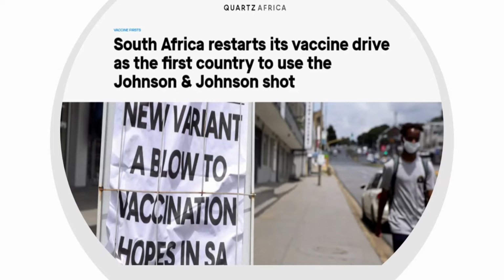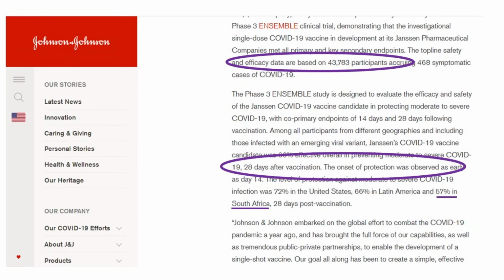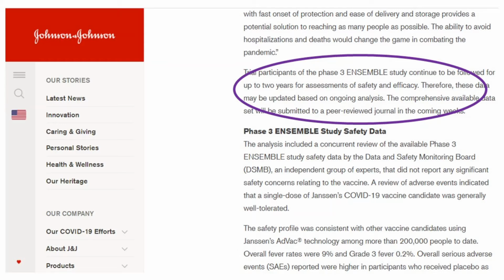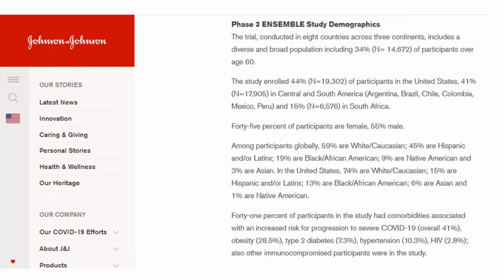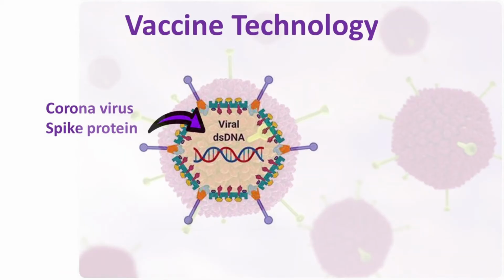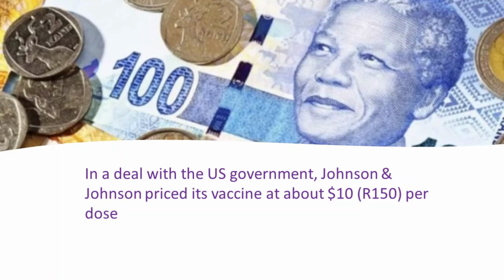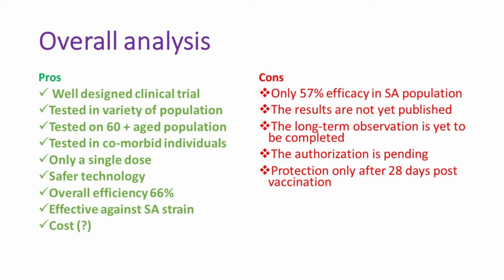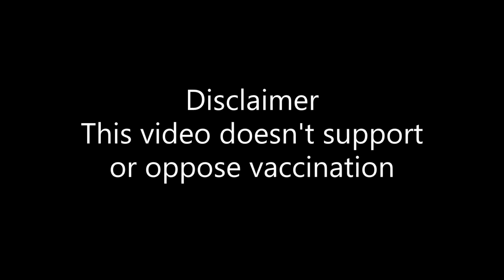Johnson&Johnson Covid vaccine Janssens - What you need to know? Factsheet explained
This video describes the factsheet about the johnson&johnson Covid-19 vaccine